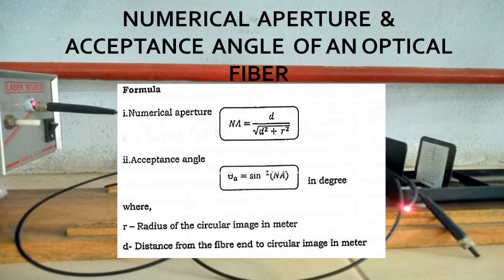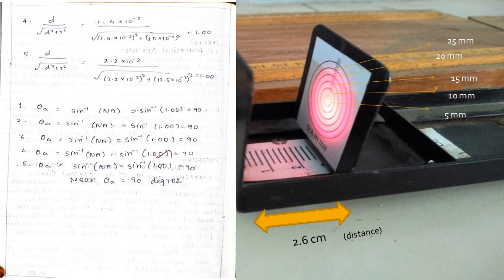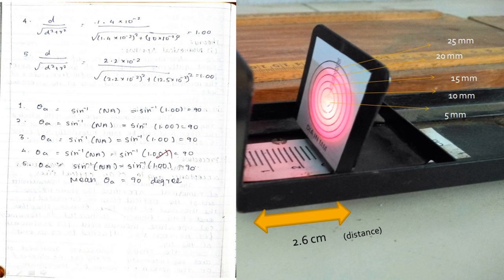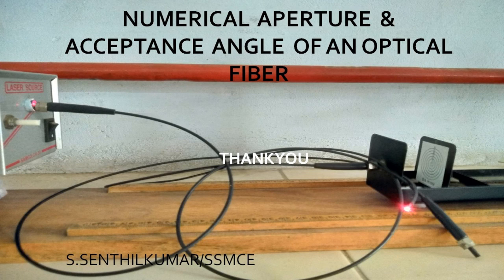NUMERICAL APERTURE and ACCEPTANCE ANGLE || ENGINEERING PHYSICS LAB ||OPTICAL FIBER ||EXPERIMENT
Numerical Aperture is the measure of the ability of an optical fiber to collect or confine the incident light ray inside it. It is among the most basic property of optical fiber
Numerical aperture is abbreviated as NA and shows the efficiency with which light is collected inside the fiber in order to get propagated.
We know light through an optical fiber is propagated through total internal reflection. Or we can say multiple TIR takes place inside the optical fiber for the light ray to get transmitted from an end to another through an optical fiber.
Basically when the light is emitted from an optical source, then the fiber must be highly efficient so as to collect the maximal emitted radiation inside it.
Thus we can say that the light gathering efficiency of an optical fiber is the key characteristic while transmitting a signal through an optical fiber.
NA is related to acceptance angle. As acceptance angle is that max angle through which light enters the fiber. Hence the acceptance angle and numerical aperture are related to each other.